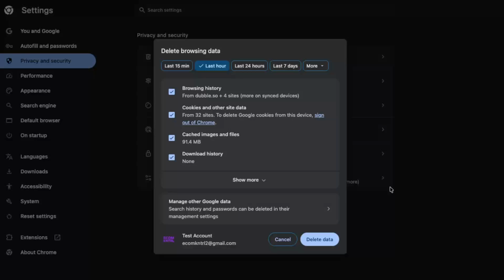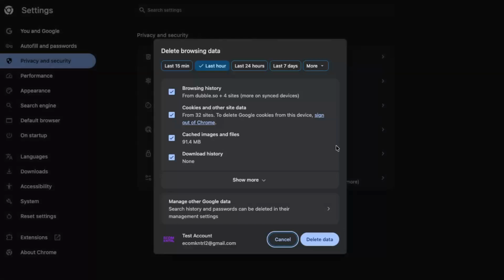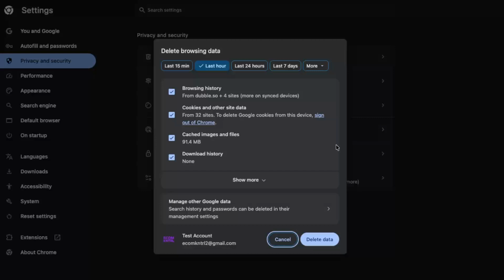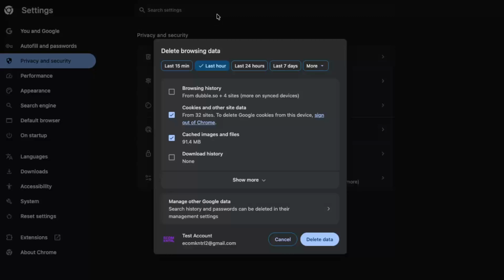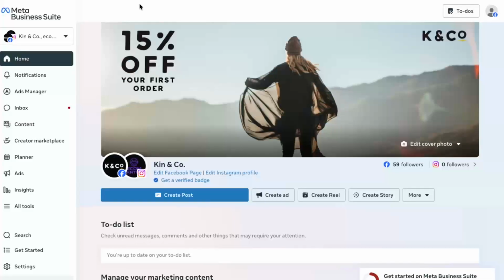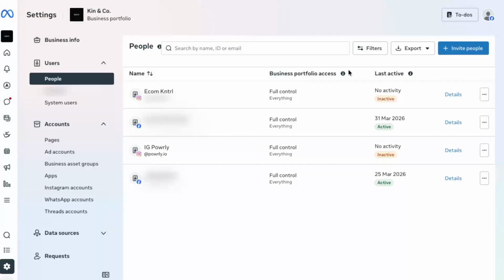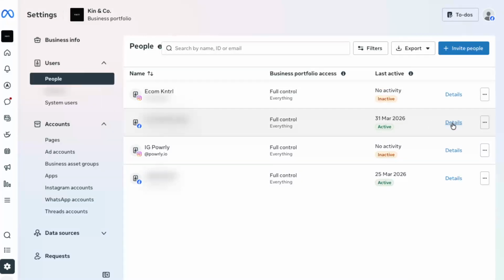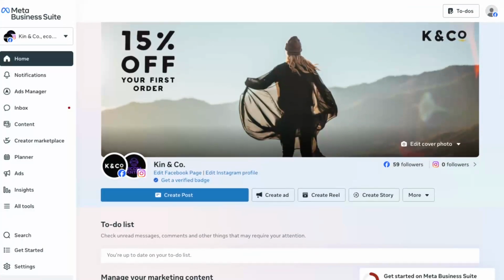How to Fix Unable to Access Meta Business Suite With This Account [2026] | Step by Step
Learn how to solve unable to access Meta Business Suite with this account — one of the most frustrating errors Meta users run into. In this video, you'll see exactly why this error appears, what account permissions or conflicts are causing it, and how to fix it step by step. This method covers the most common causes including mismatched personal profiles, restricted business accounts, and incorrect login credentials. Whether you're a new user or managing multiple ad accounts, this updated 2026 walkthrough reflects the current Meta Business Suite interface. No outdated workarounds here — just a clean, working fix. Follow along and you'll have access restored in minutes.